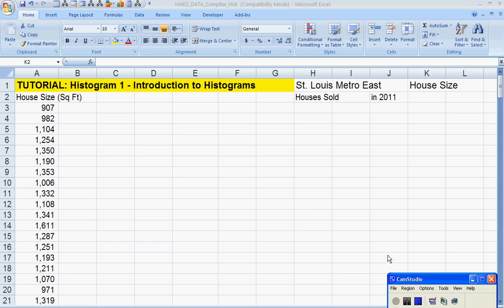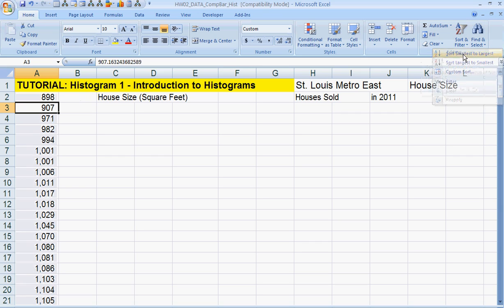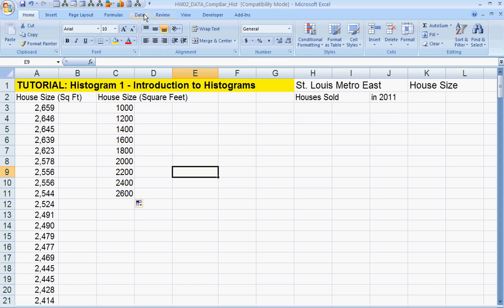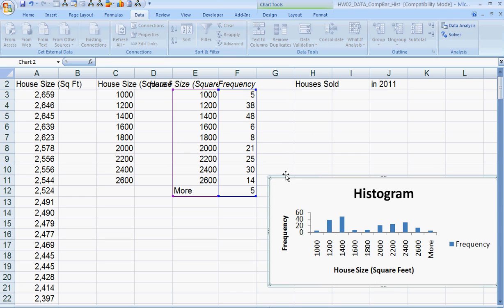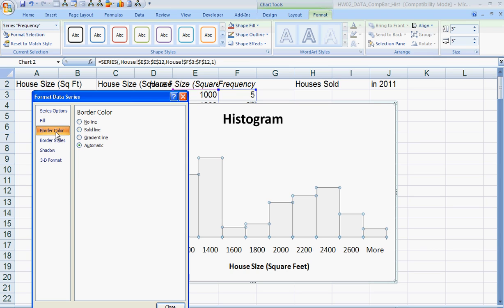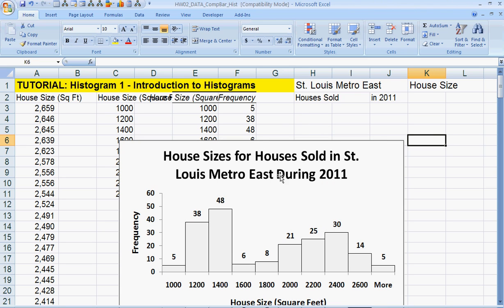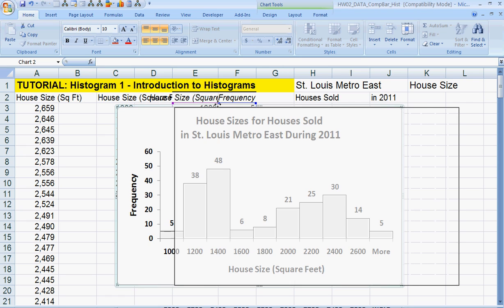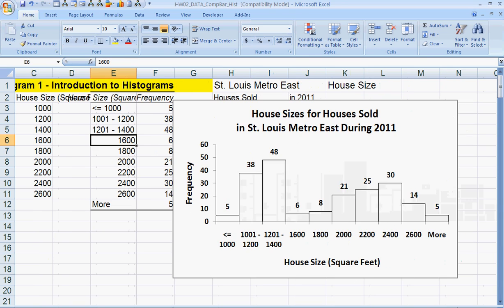Hist 1 2007